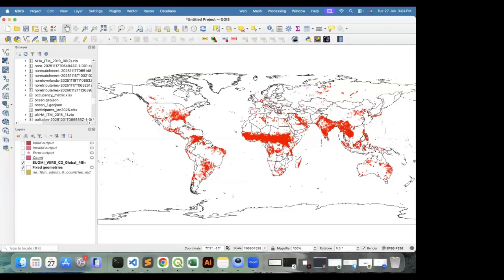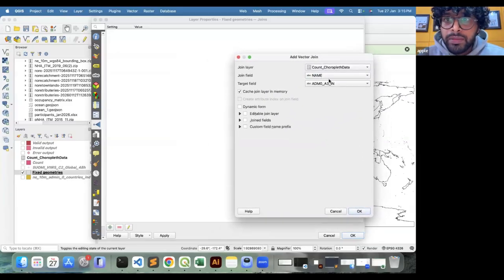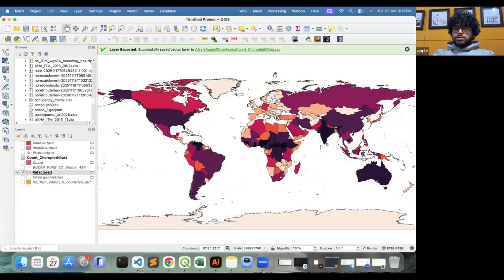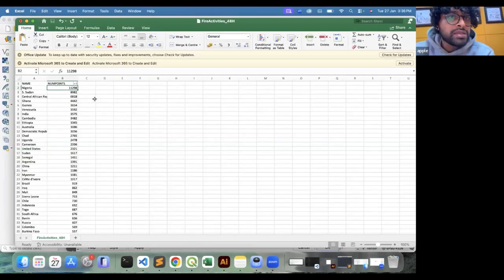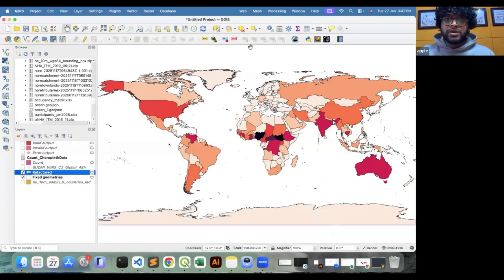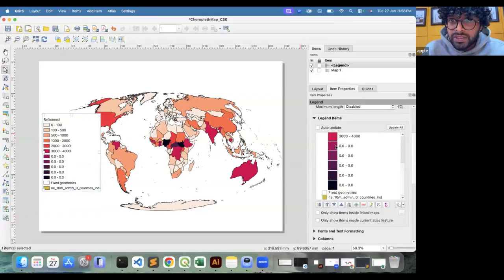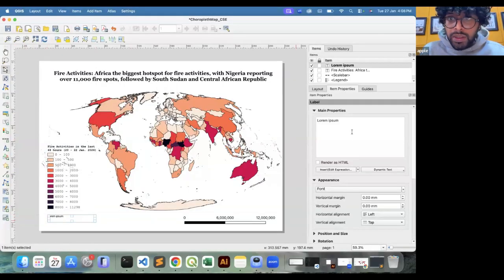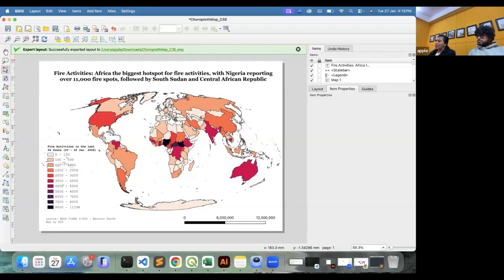Second Live Session Environment data, maps and GIS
Global Online Certificate Course: Environment data, maps and GIS (Geographic Information System) for communication in 21st century, January 21 to February 04, 2026